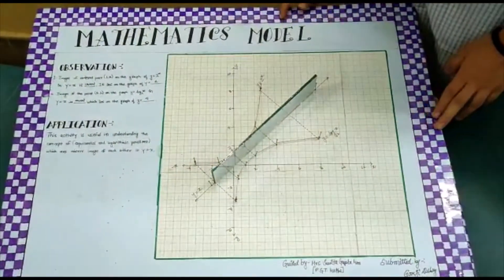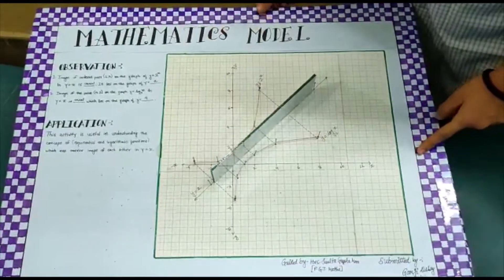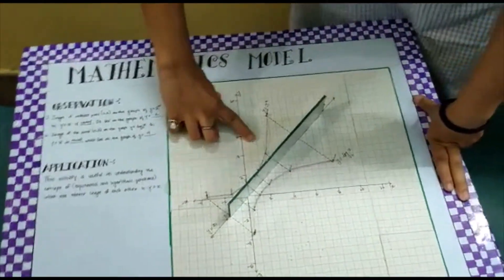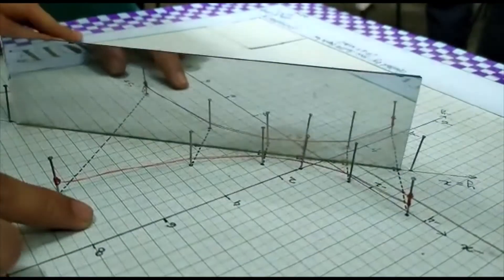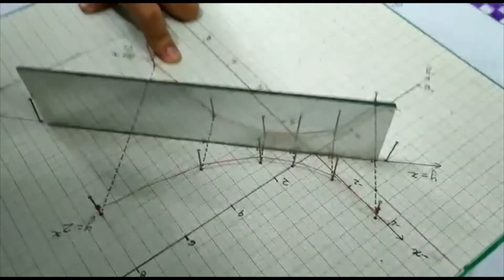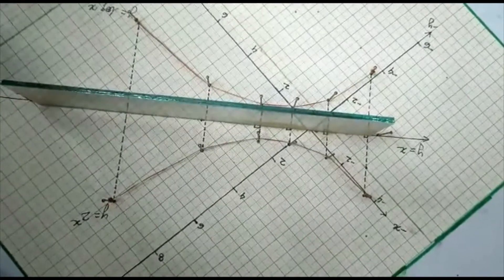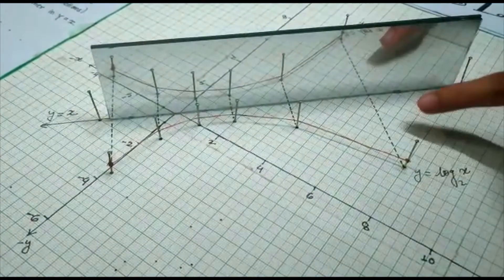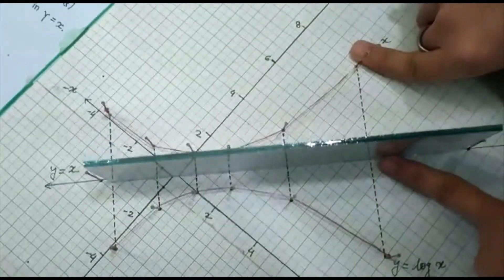Exponential and logarithmic function ll Maths model ll Class 12 Maths activity